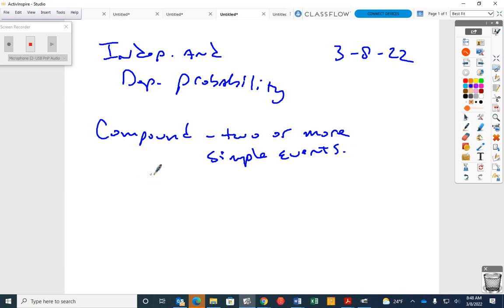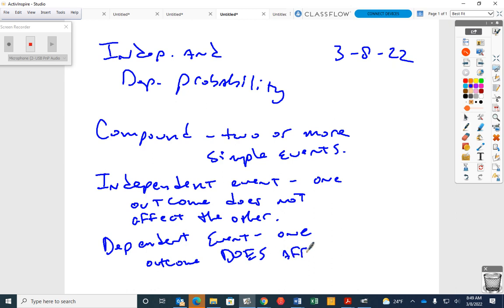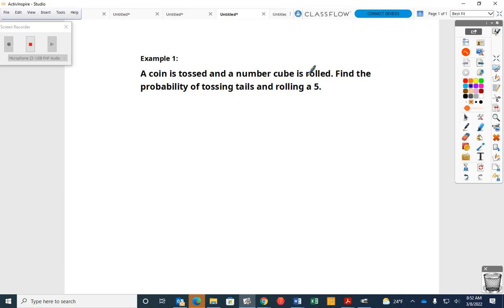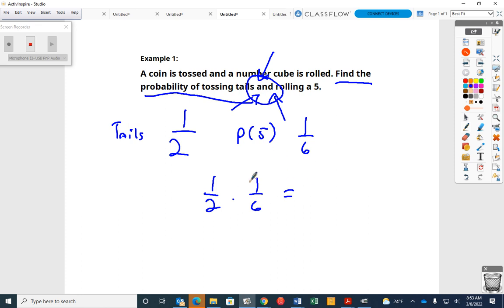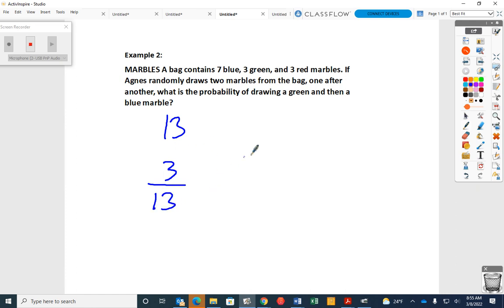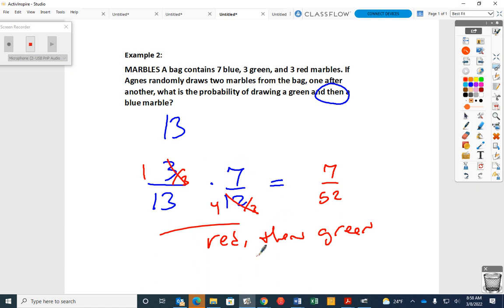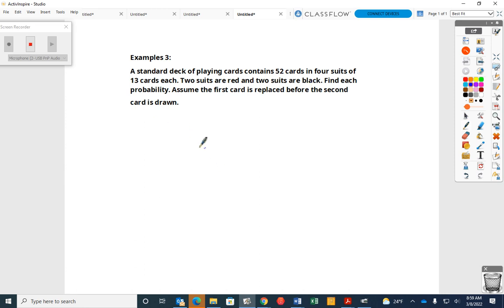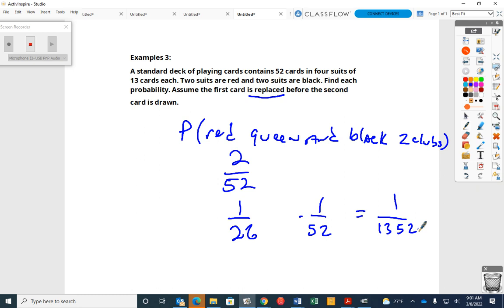Independent and Dependent Probability